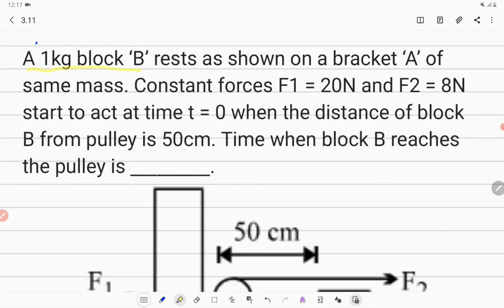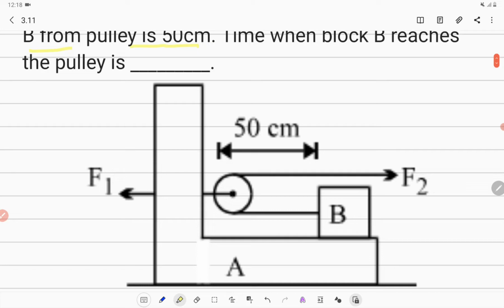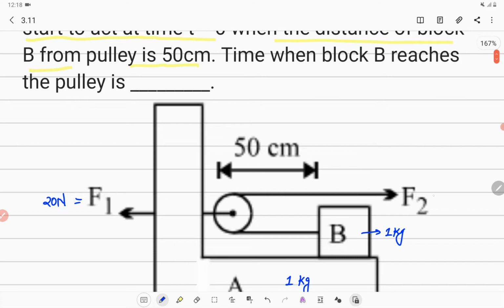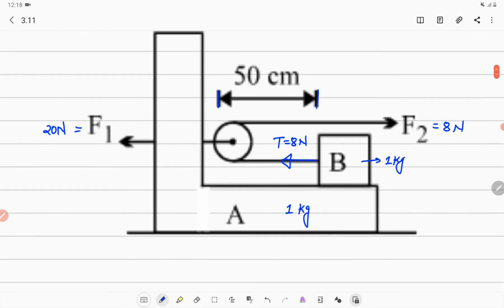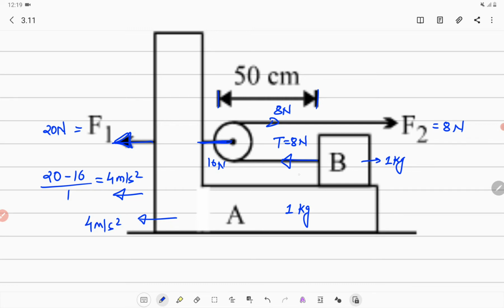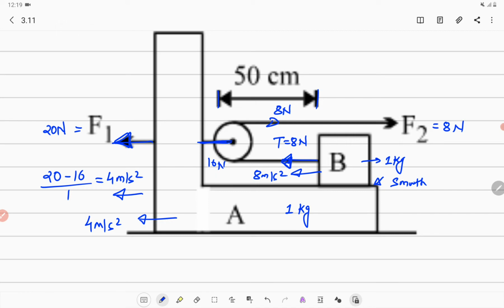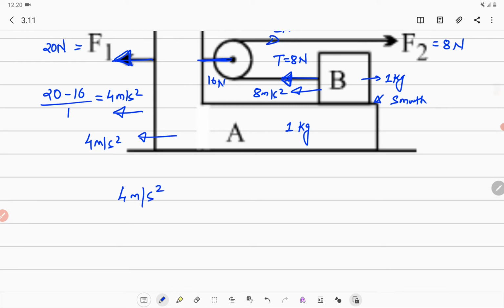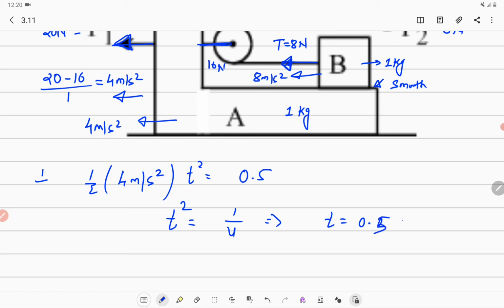NLM | 1234book | Q&S | 11